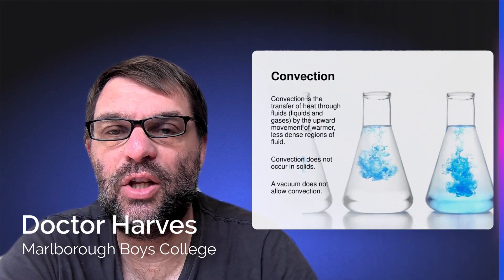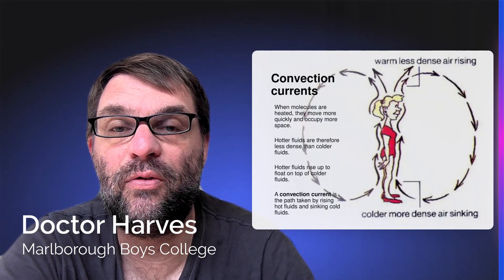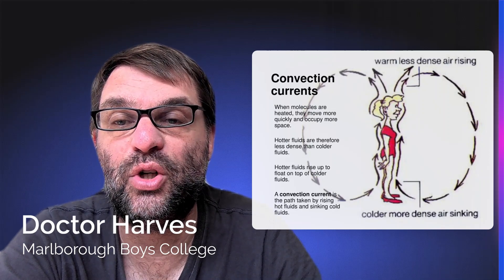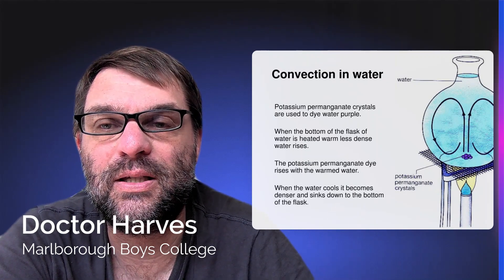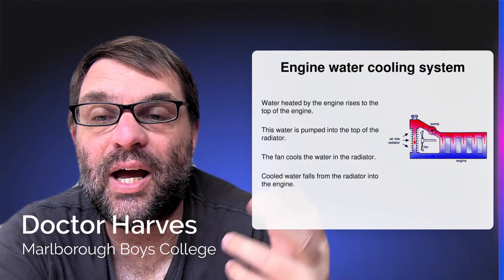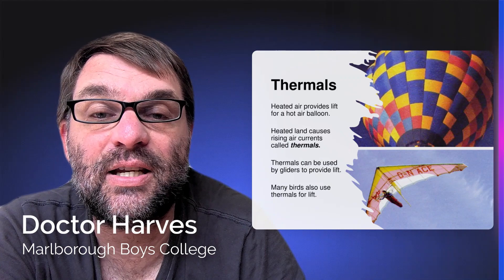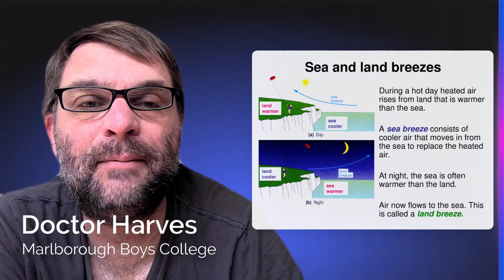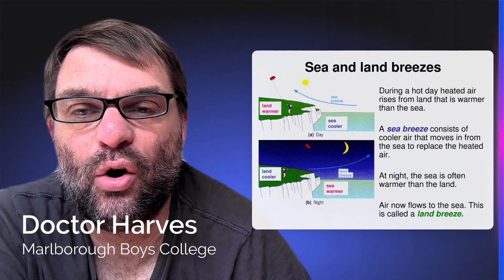L1 NCEA Physics Convection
This level 1 NCEA Physics lesson explores heat transfer by convection.